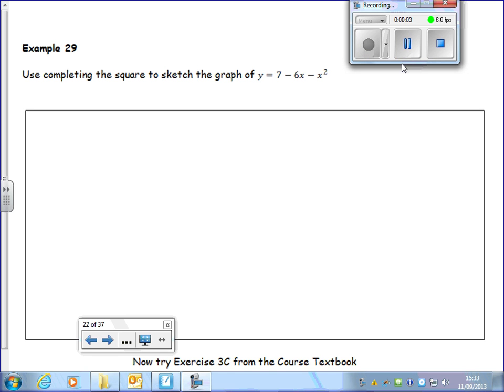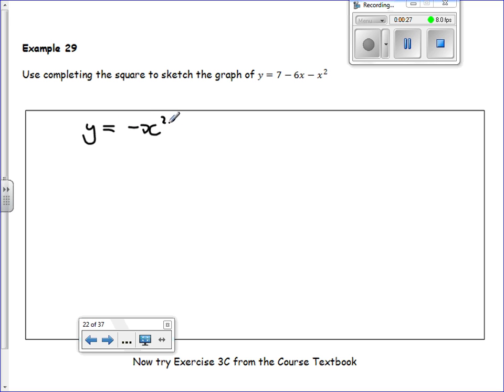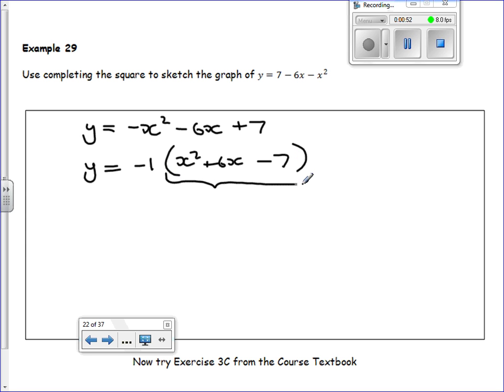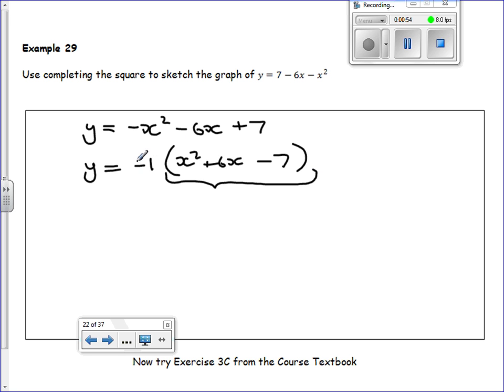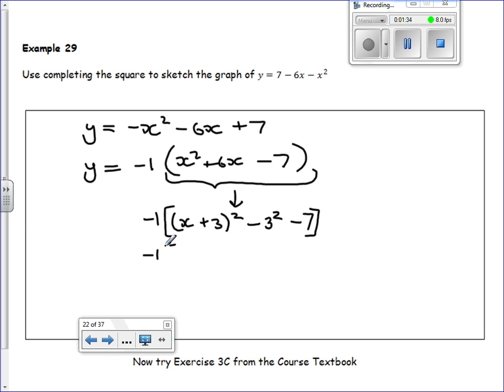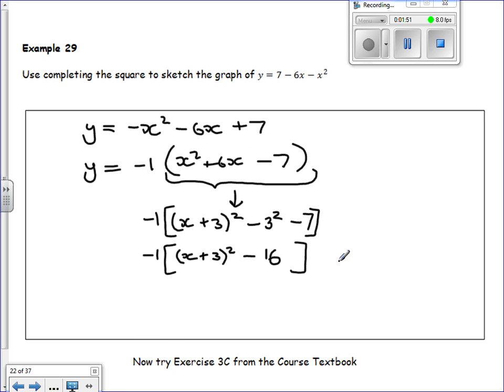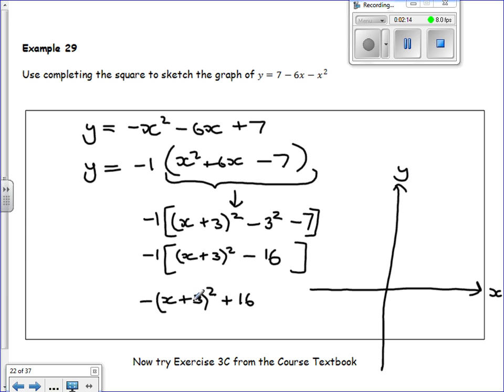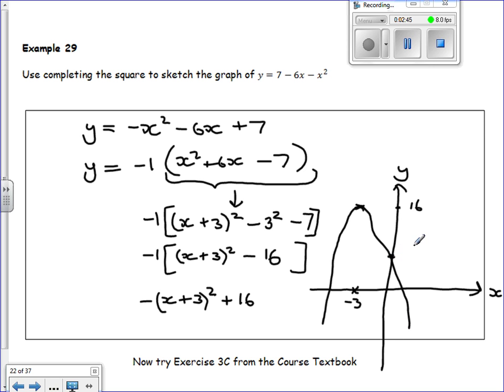C1 Quadratics Example 29